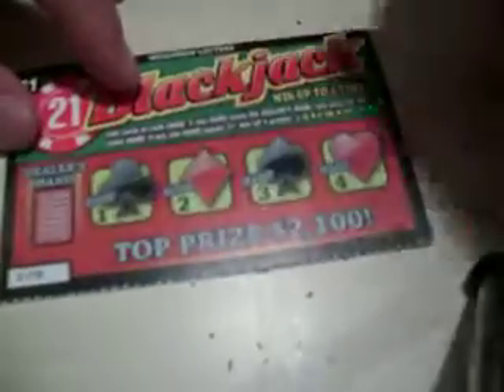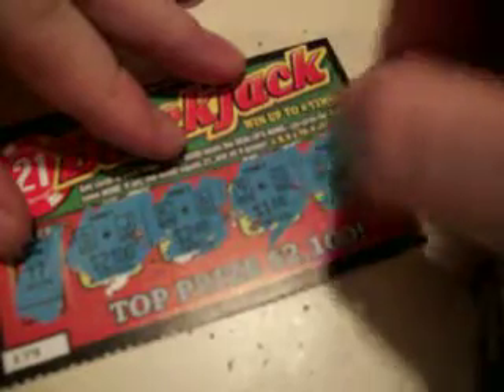lottery 21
scratch off fun